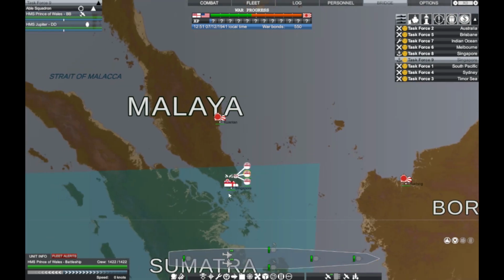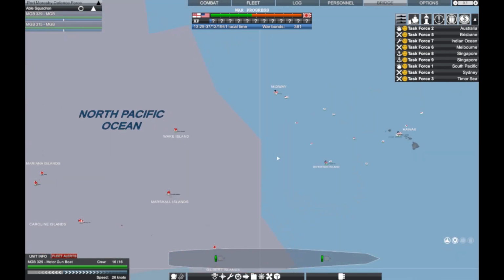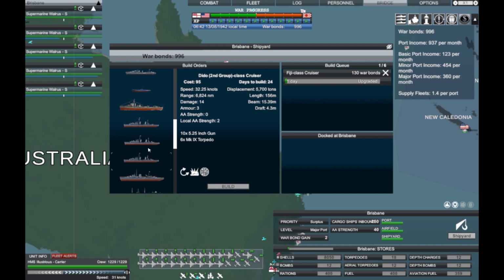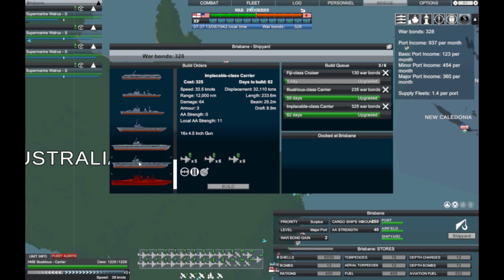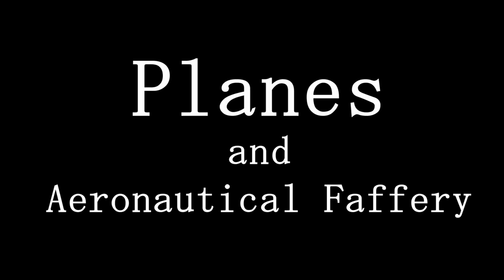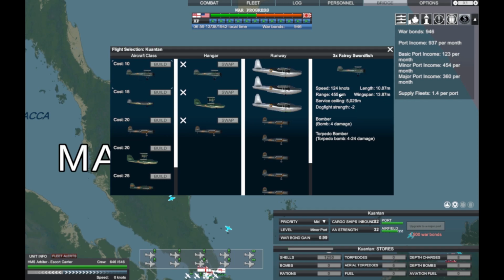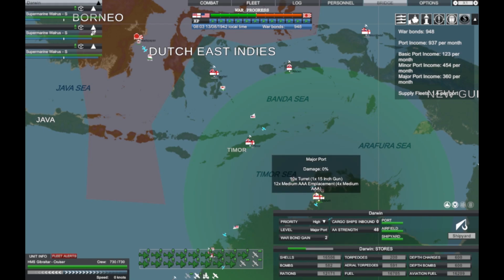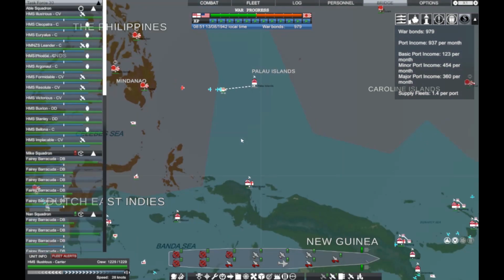Intro to Royal Navy Campaign in Victory at Sea Pacific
This is a guide to the new British campaign, with introductions to the campaign's set up, details on all the planes and ships, as well as how to use them.

A few generalizations of Japan's strategy are not absolute, but this should get you ready to start recolonizing the Pacific Ocean for King and Country.